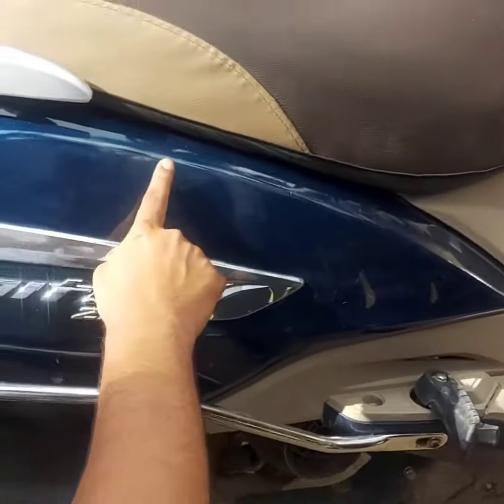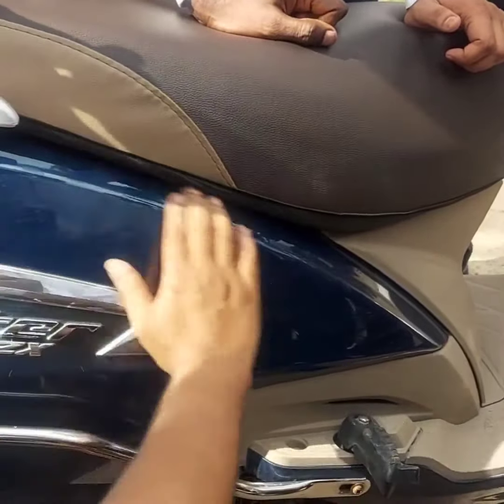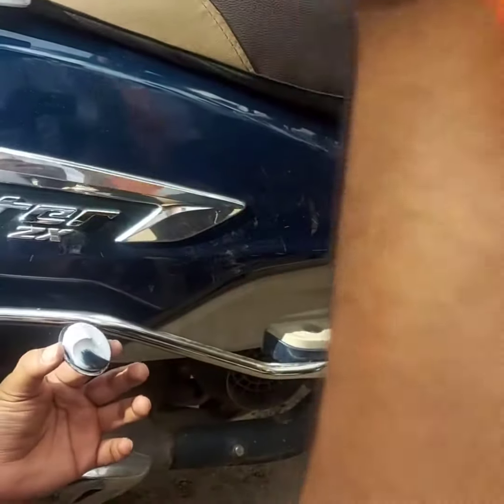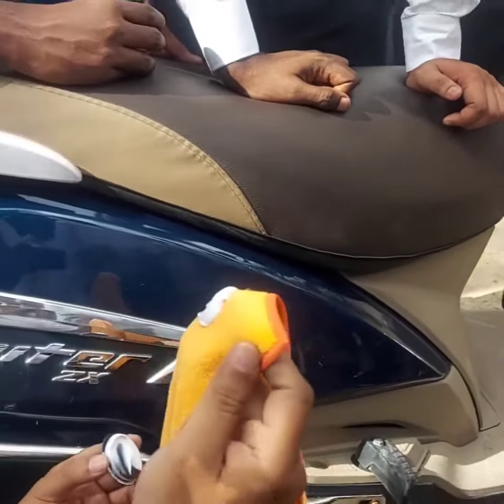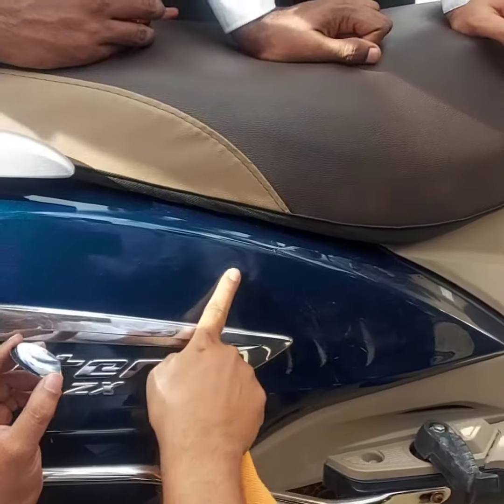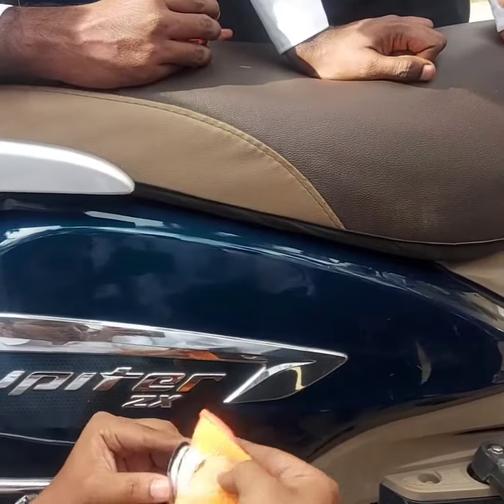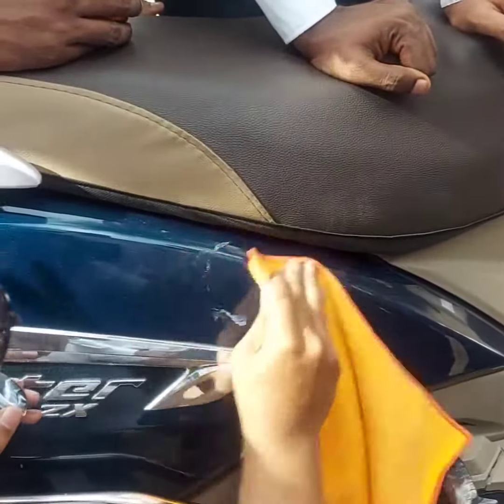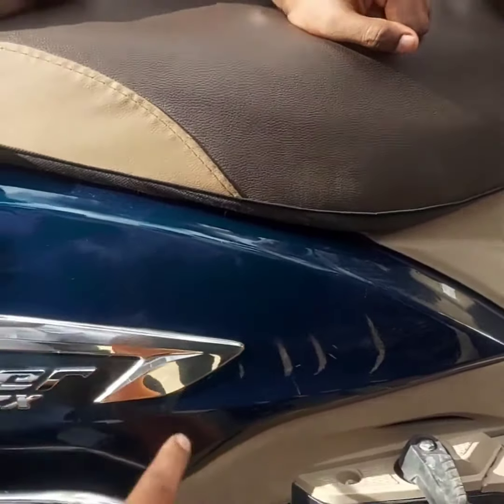8 October 2023